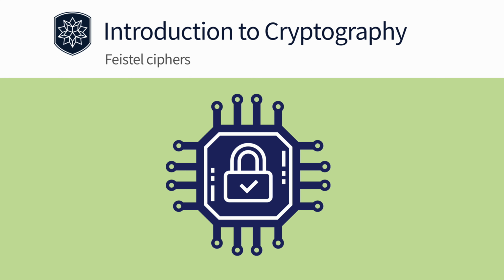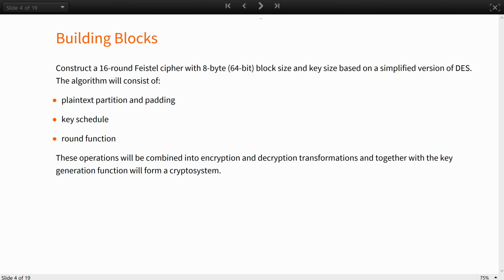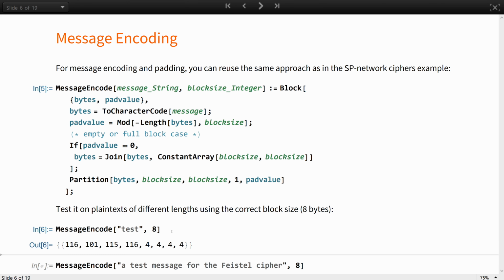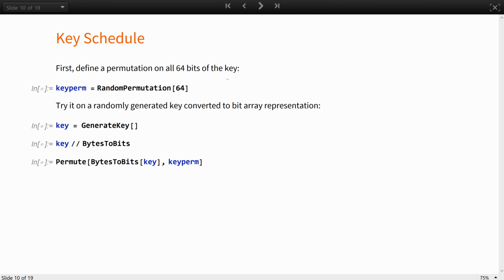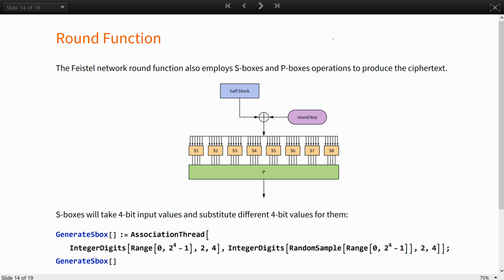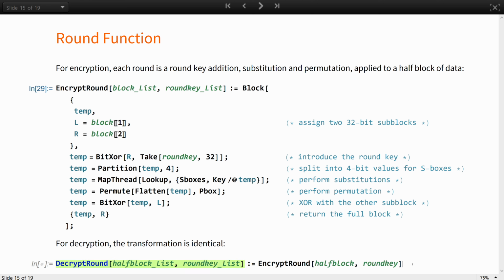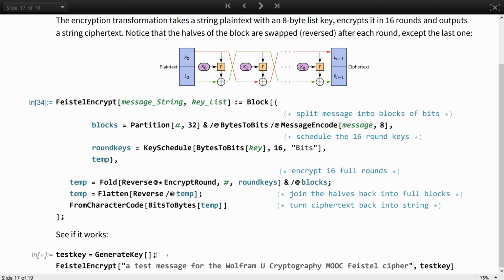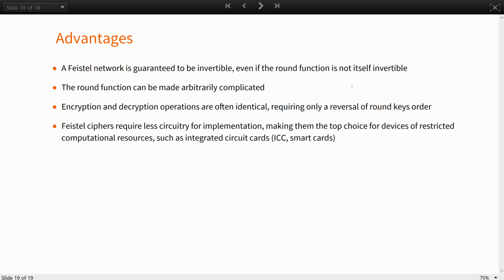Introduction to Cryptography: Feistel Scheme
Feistel networks are often used in symmetric cryptography applications, like DES. Learn to encrypt and decrypt with these ciphers in Wolfram Language. Compare their structure and strengths to SPN ciphers in the final lesson of this section. The next section will cover public-key cryptography.